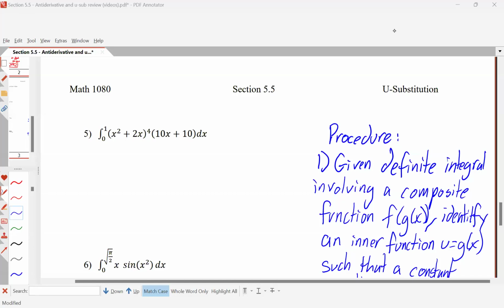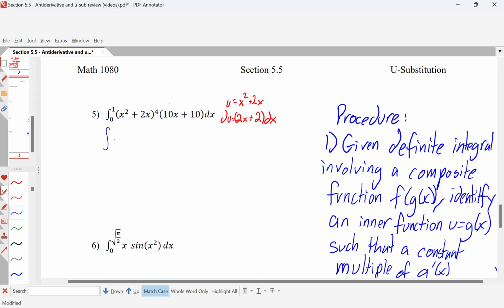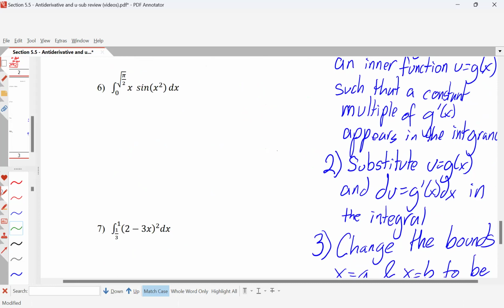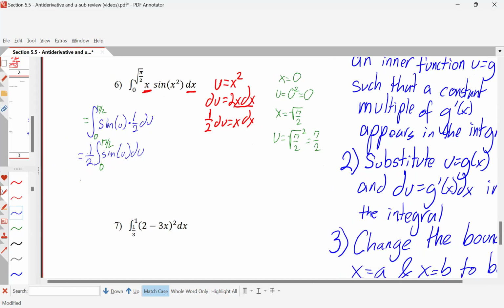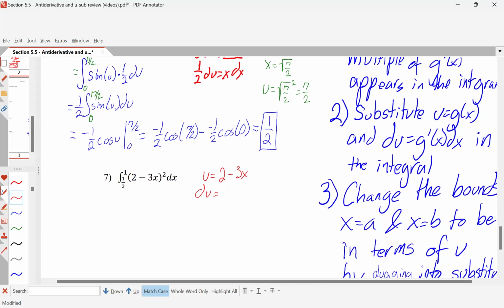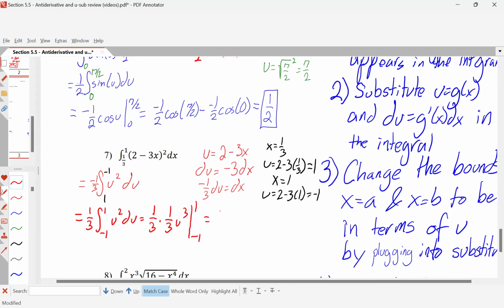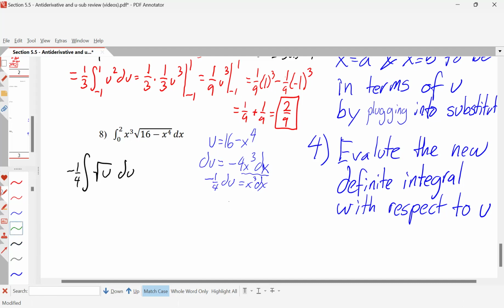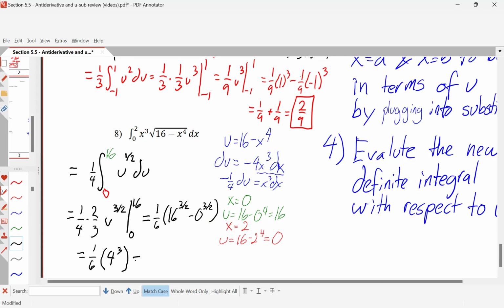U-Substitution Definite Integrals Examples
Definite Integrals Examples of U-substitution